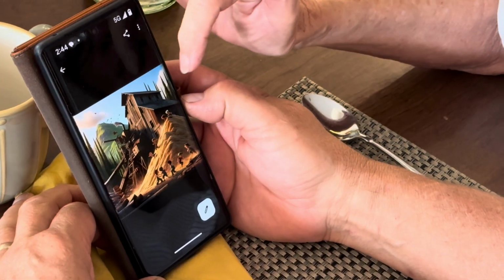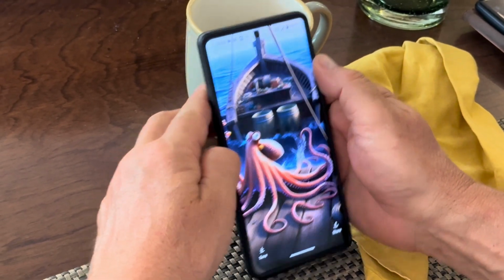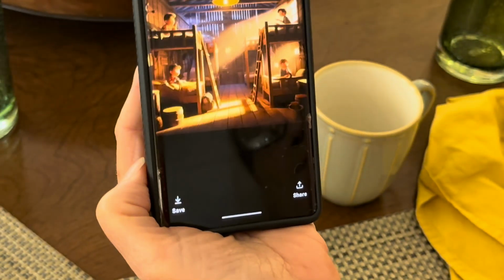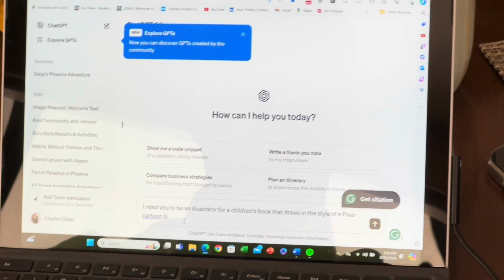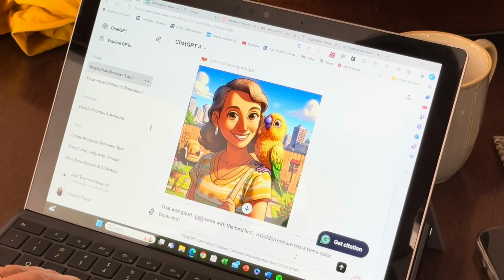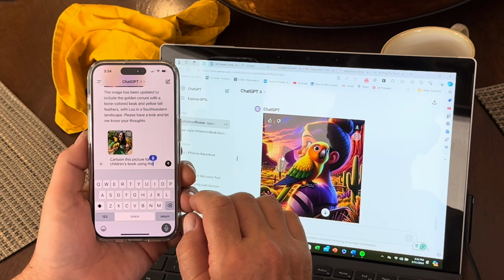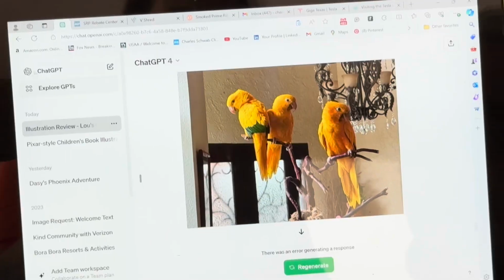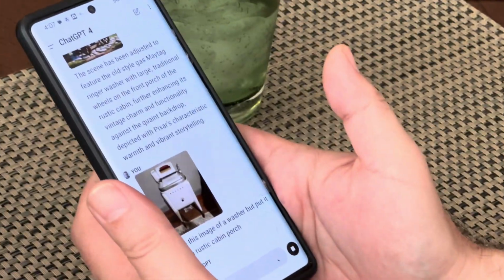CHATGPT Family Session in - 2024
Keeping up with the use for technology - Thanks to ￼￼Anthony Backman 🥰